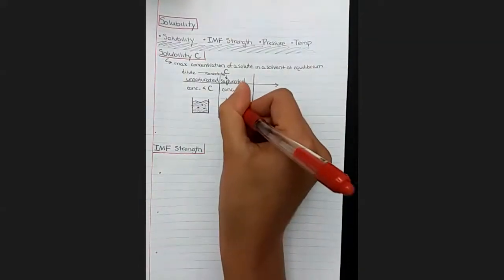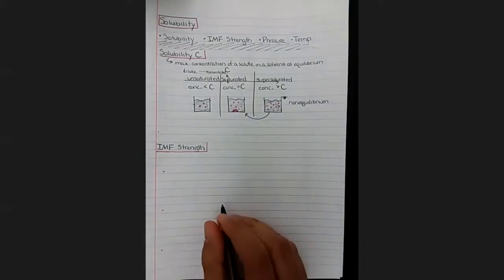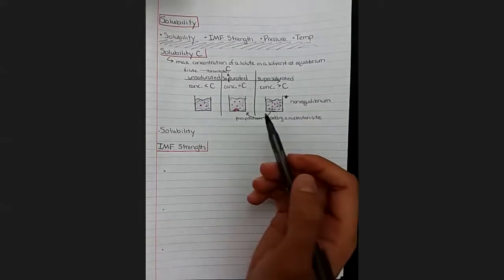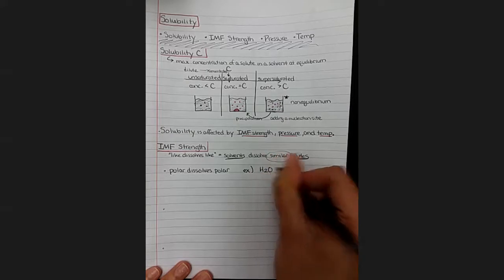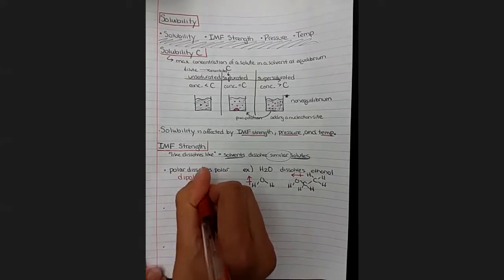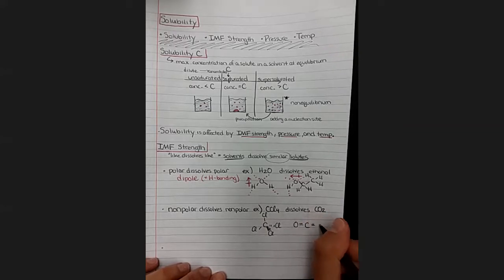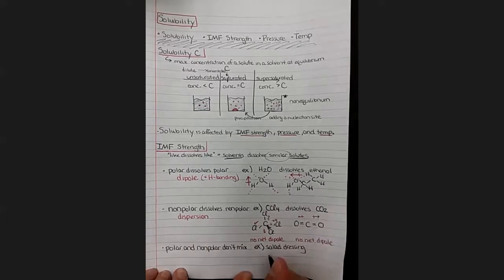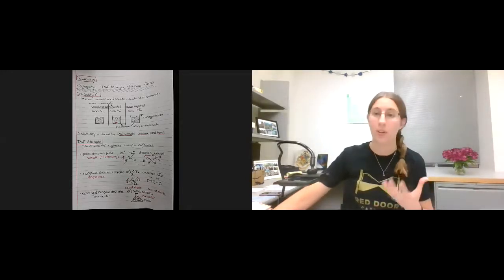Solutions - 3. Solubility and IMF Strength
A saturated solution contains the maximum concentration of a solute in a solvent at equilibrium. A solute is more likely to dissolve in a solvent when its intermolecular interactions are more similar to the solvent interactions.